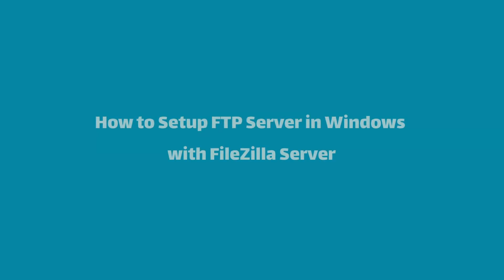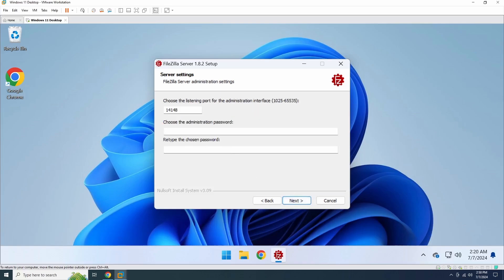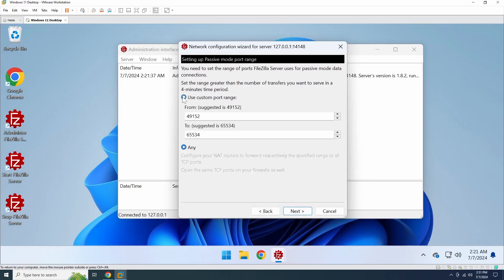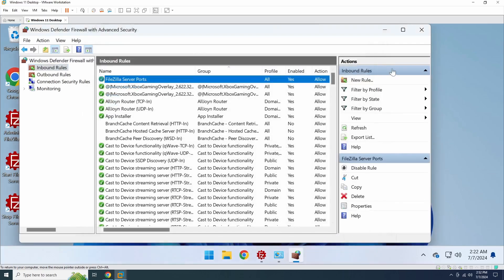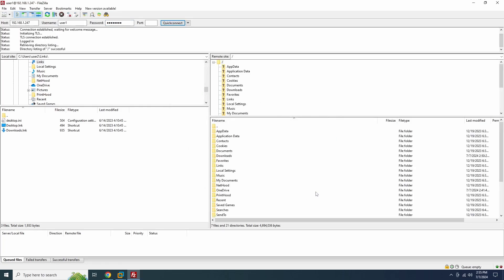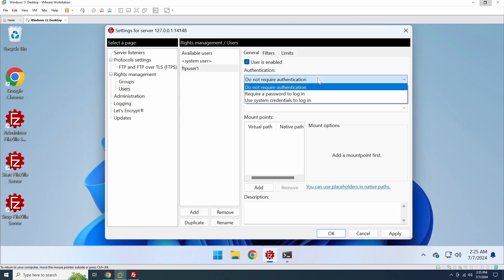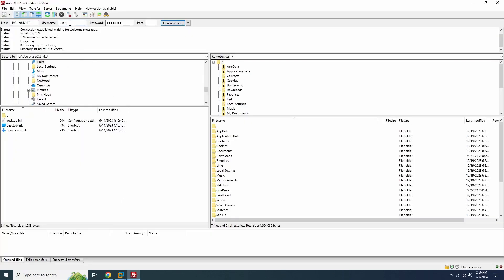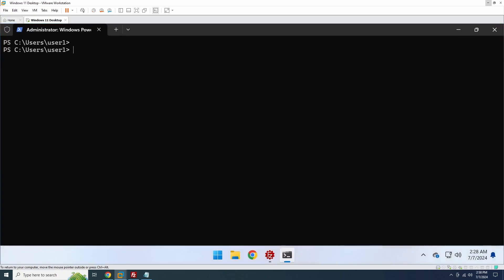Setting Up FTP Server on Windows 10/11 & Server with FileZilla (2024 Guide)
*Set Up Your Own FTP Server on Windows 10/11 & Server!*

Learn how to set up an FTP server on Windows using FileZilla Server with this easy-to-follow tutorial. Whether you're on Windows 10, Windows 11, or Windows Server, this guide covers everything from installation to configuration of passive mode ports and user management.

We will start by downloading FileZilla FTP Server, and then we will walk you through the installation process.

After successfully installing FileZilla Server, we'll move on to configuring two important settings: the Passive Mode Port Range and the Windows Firewall.  The Network Configuration Wizard will guide us through setting the passive mode port range, which is essential for allowing incoming data connections.
We'll also configure the Windows Firewall to open the standard FTP port (21) and the newly defined passive mode port range, ensuring smooth file transfers.

For the final step, we'll explore how to configure FTP users. We'll cover two options: using existing Windows user accounts and creating dedicated FTP user accounts.

We will conclude the video by demonstrating how to manage the FileZilla FTP service.

By the end of this video, you'll have a fully functional FTP server ready to securely transfer files over your network.

*Timestamp*
00:00 - Intro.
00:18 - Download FileZilla Server.
00:34 - Install FileZilla Server.
01:24 - Configure the passive mode port range.
02:04 - Configure the Windows Firewall.
02:50 - Add FTP users.
05:50 - How to manage FileZilla FTP Service.
06:45 - Outro.